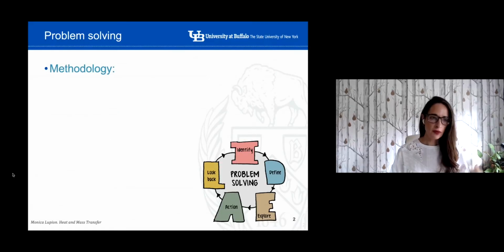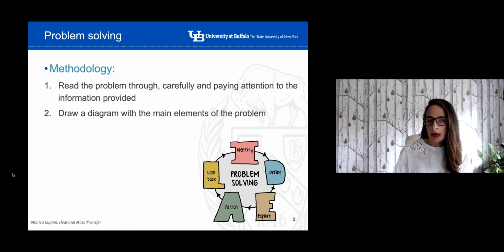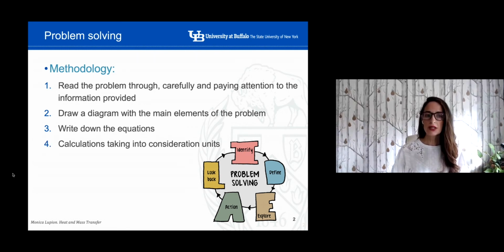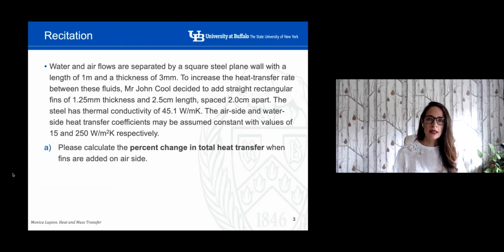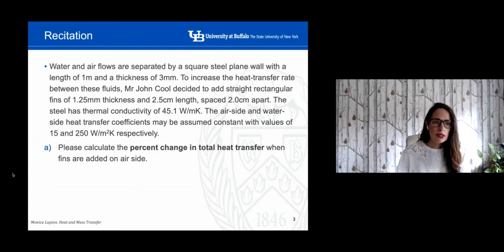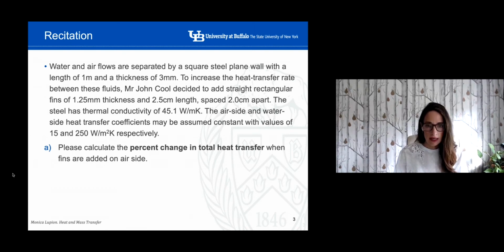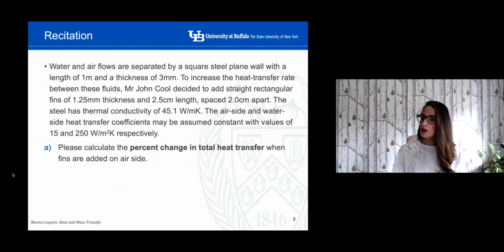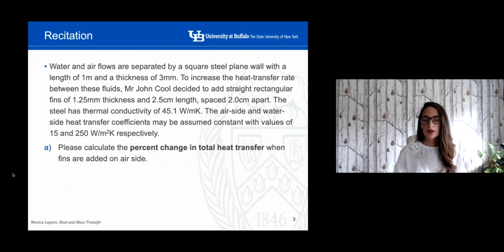Lecture 02 (Part 3) - Example of fins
Lecture 02 (Part 3) - Example of fins. This video contains an example of fins considering 1-Dimension Steady State.